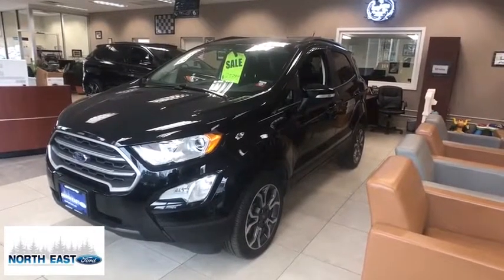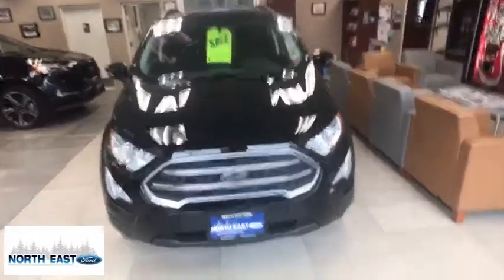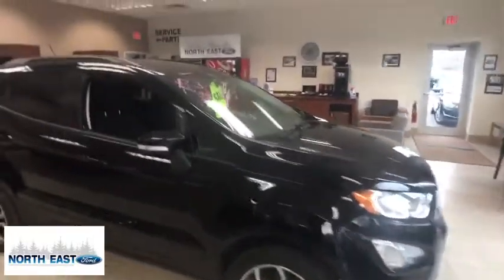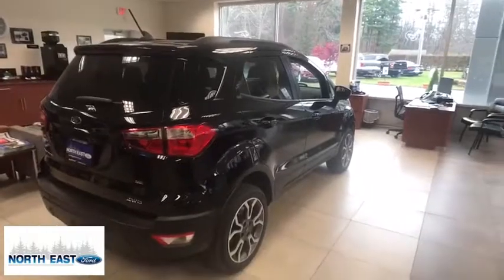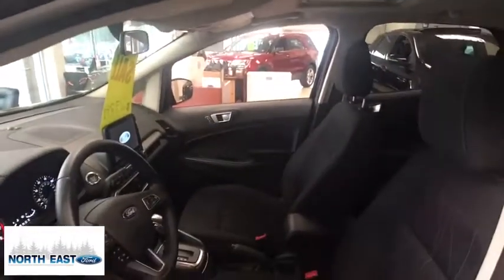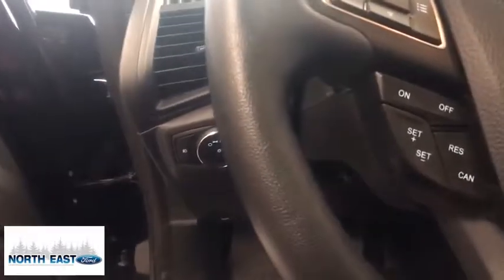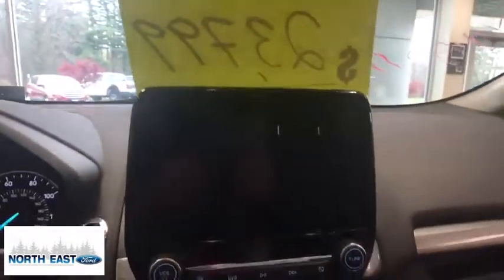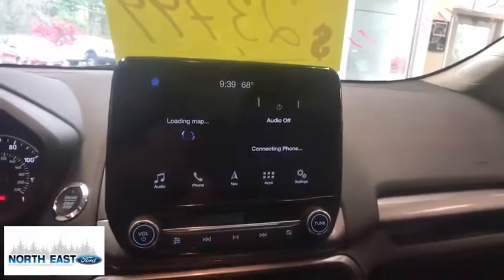2018 Ford EcoSport Poughkeepsie, Rhinebeck, Kingston, Torrington, Hudson, NY 50948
Used 2018 Ford EcoSport available in Millerton, New York at North East Ford. Servicing the Poughkeepsie, Rhinebeck, Kingston, Torrington, Hudson, NY area.